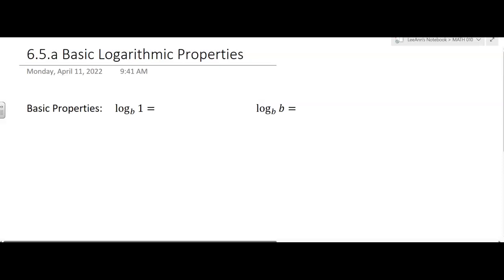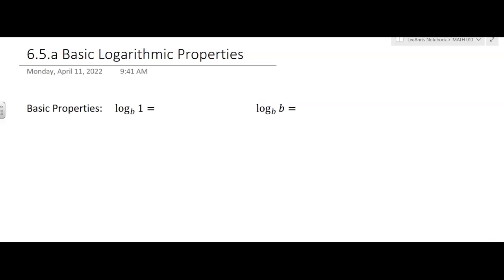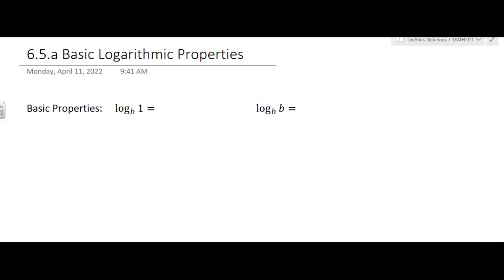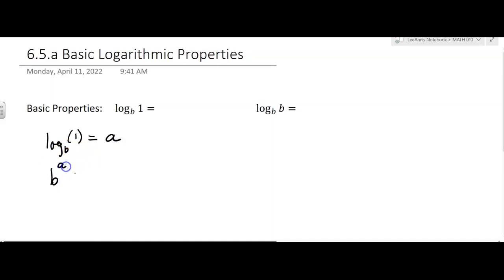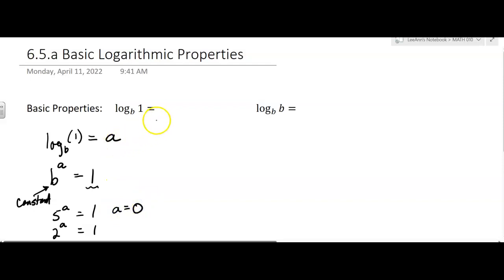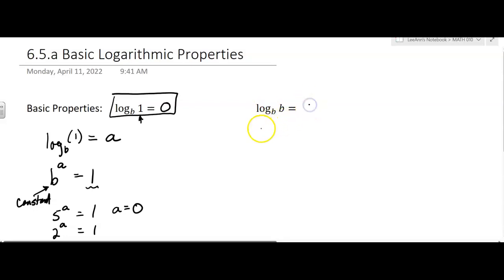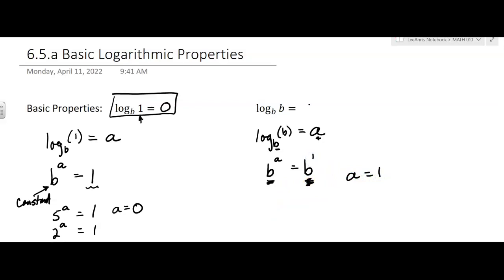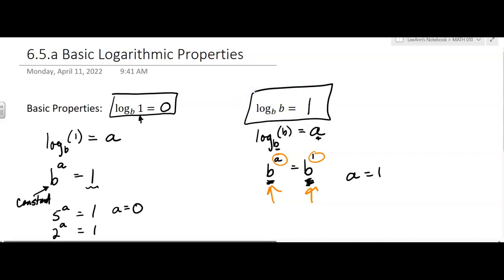6.5.a Basic Logarithmic Properties